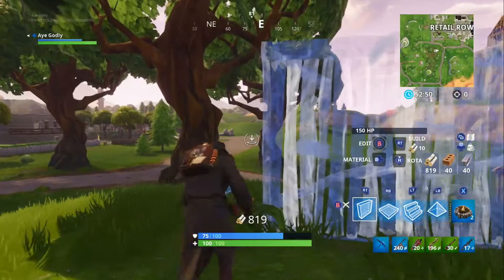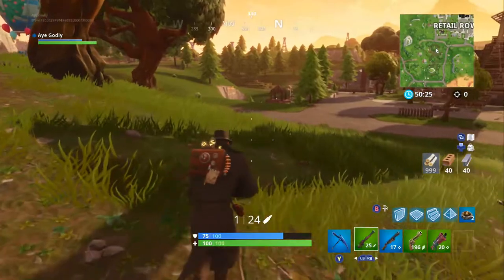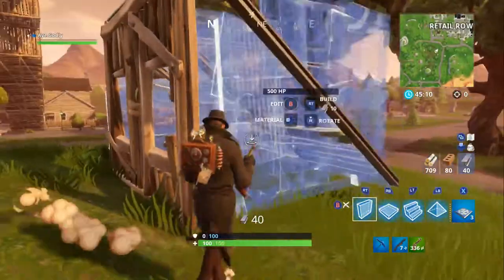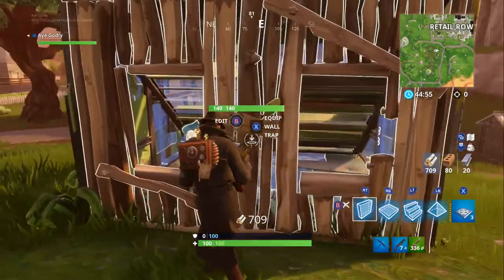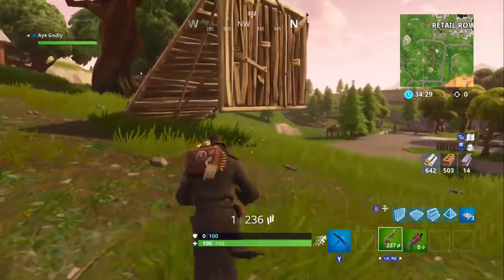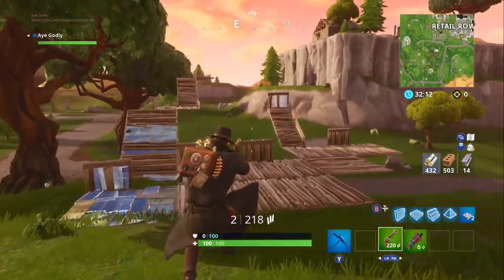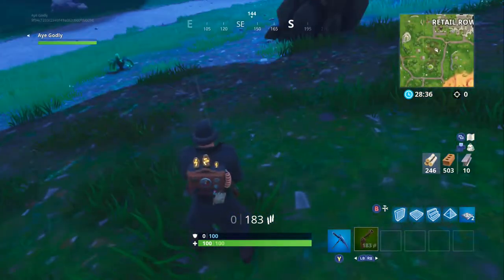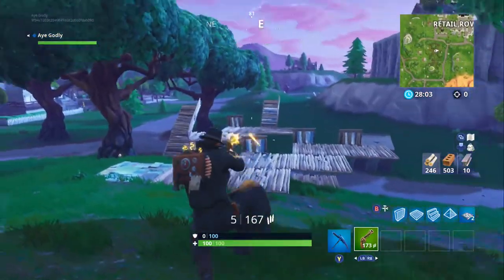Best Aiming Tips To Master Sensitivity!! Fortnite Battle Royale Playground Edition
Welcome to the new wave of Fornite Battle Royale tips. This video will be focusing on drills that will help improve accuracy with your sensitivity or when handling a new sensitivity. By working on being more comfortable and confident with your current settings, you end up carrying over to better gunfights due to your improved focus.

For more fortnite building and strategy guide content, feel free to subscribe to the channel and dont forget to add me on the social media links provided on my channel homepage

My GT: Aye Godly